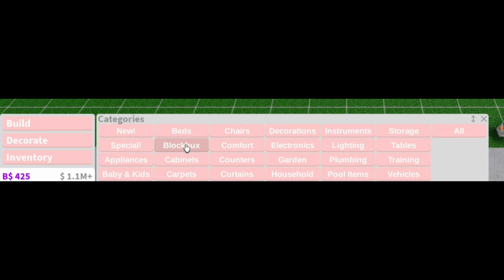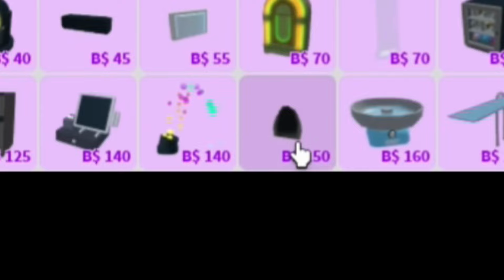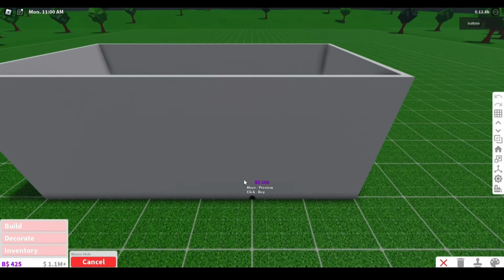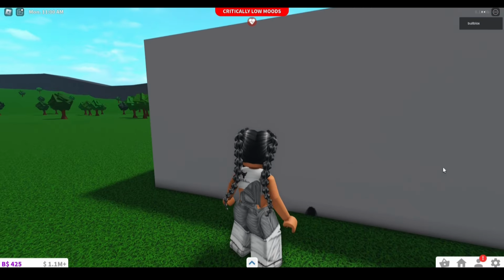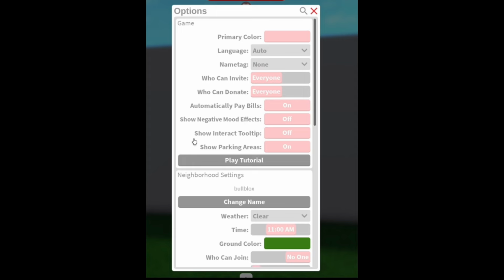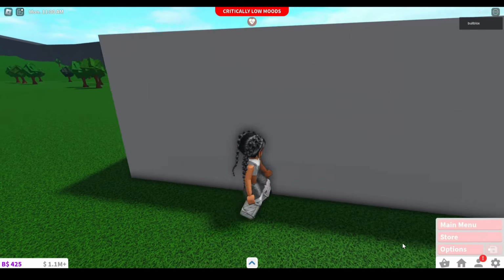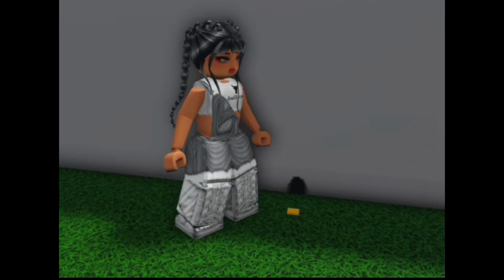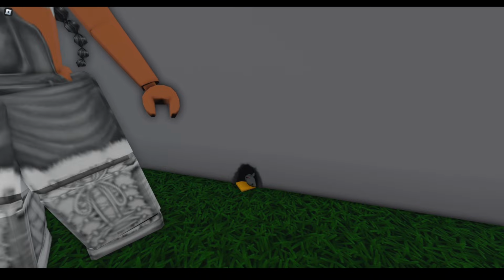HOW & WHERE to GET the BLOXBURG PET RAT | FOR FREE !!!